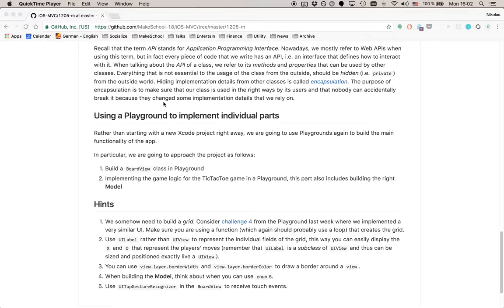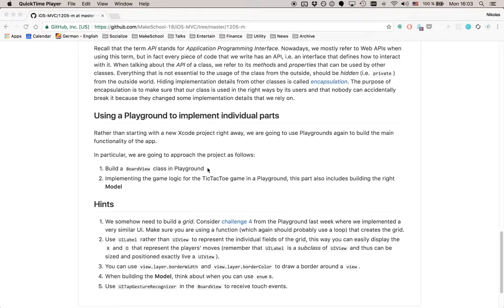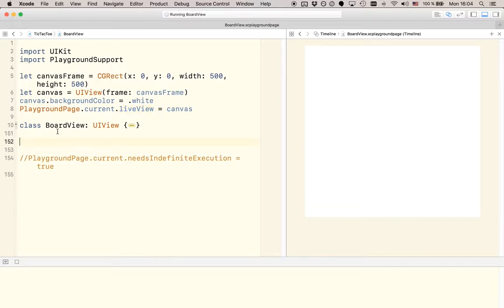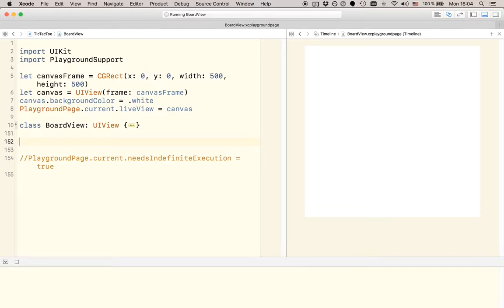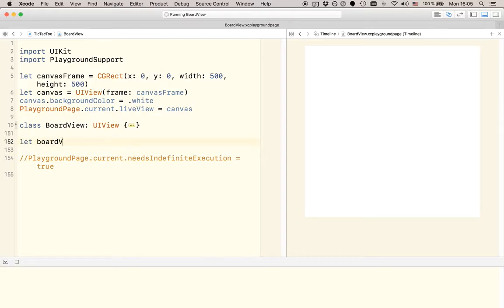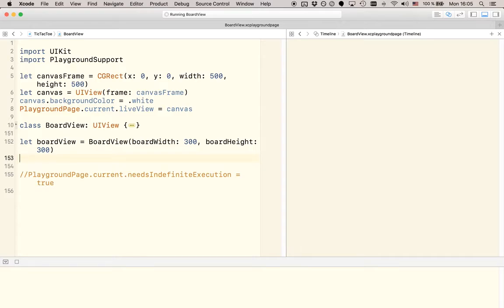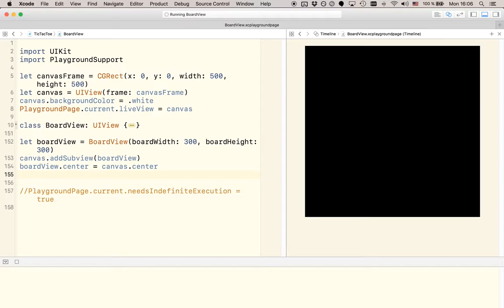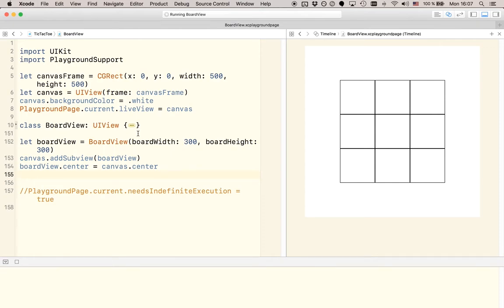TicTacToe - Exploring the BoardView (View) in Playgrounds